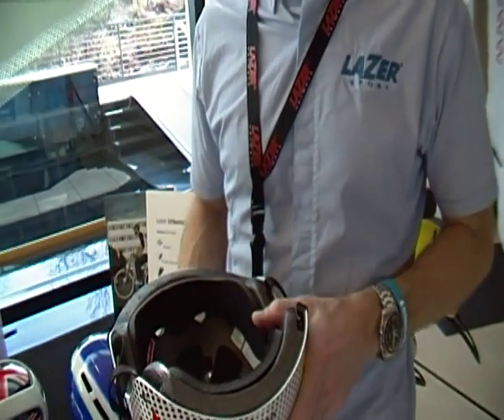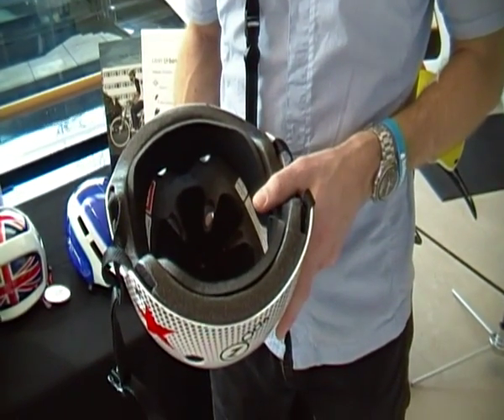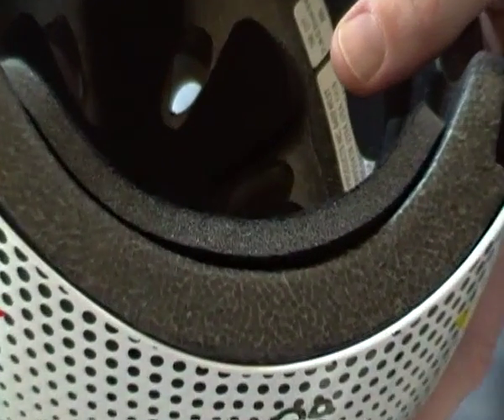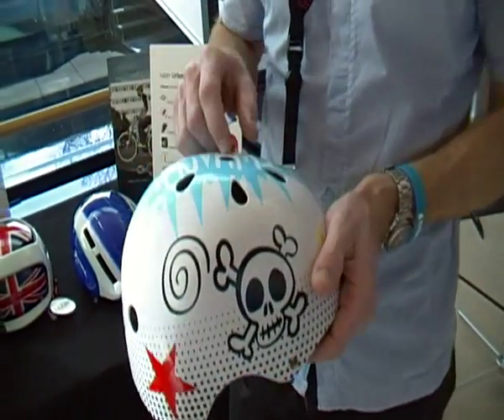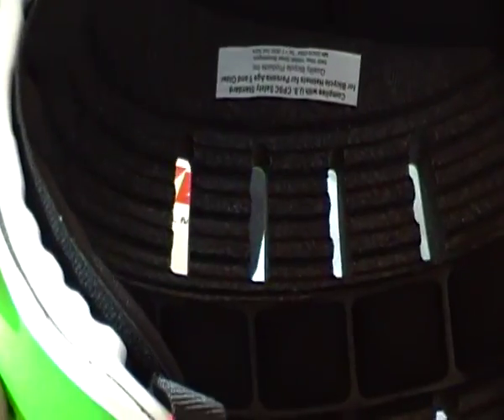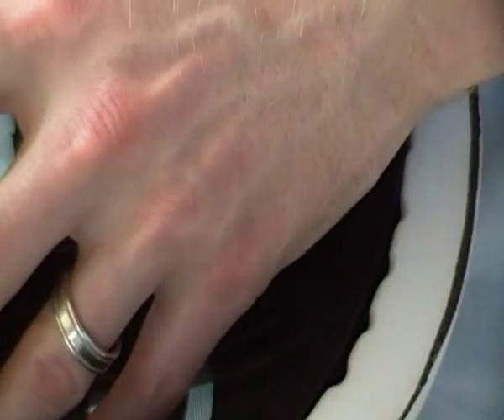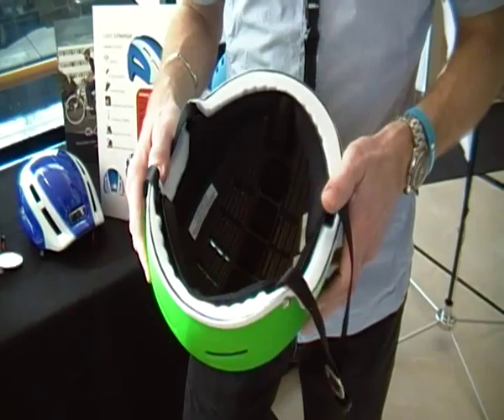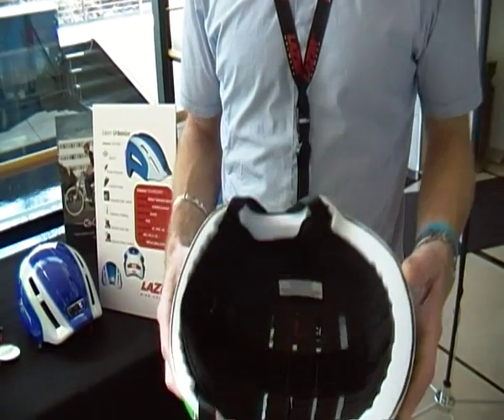The future of bike helmets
Chris Smith of Lazer Sport explains current and future bicycle helmet manufacturing and design processes at Urban Press Camp 2011.